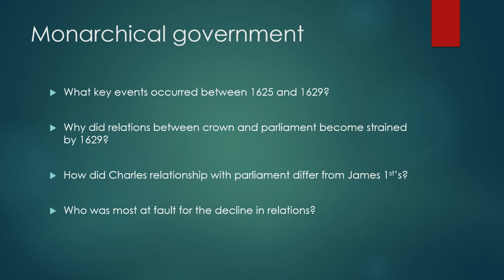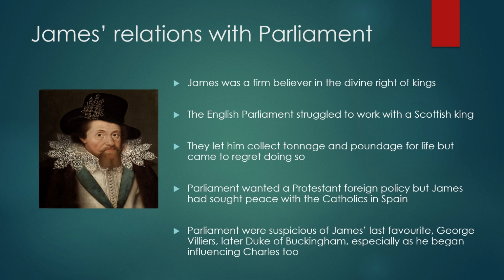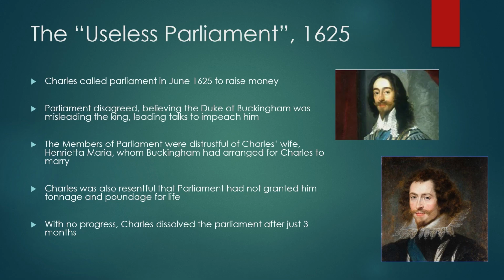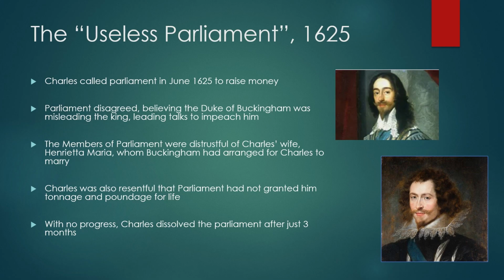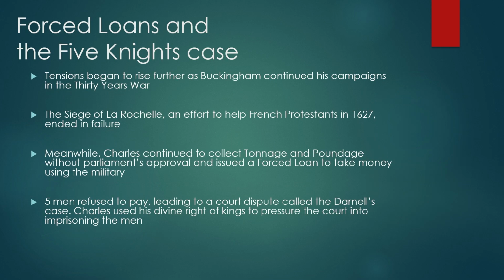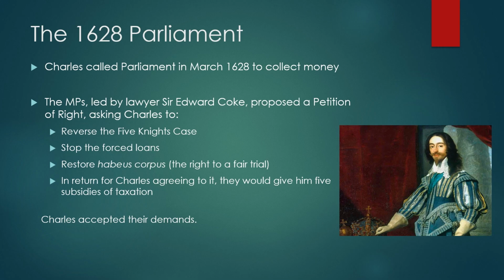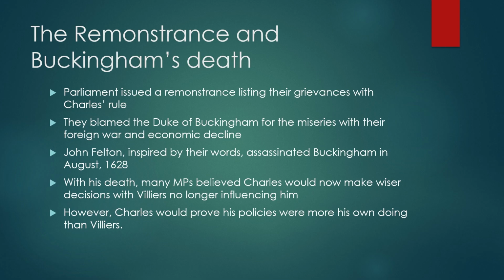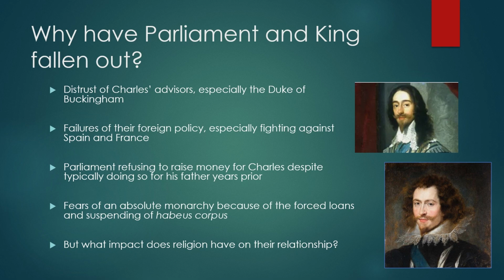Charles 1st and monarchical government, 1625-29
This is a video exploring the monarchical rule of Charles 1st from 1625 to 1629. It considers his relationship with parliament and the key events of the reign from domestic to foreign policy.

Further reading:
Christopher Durston, "Charles 1st", (Routledge, 1998)
Roger Lockyer, "Buckingham: The Life and Political Career of George Villiers", (Longman, 1981)